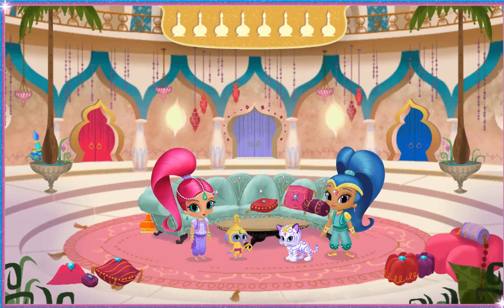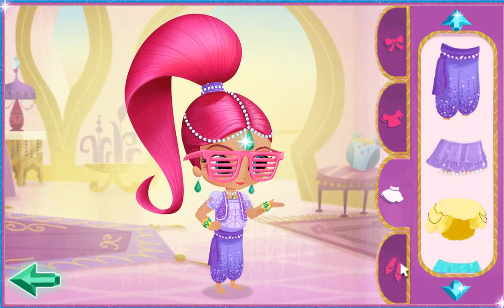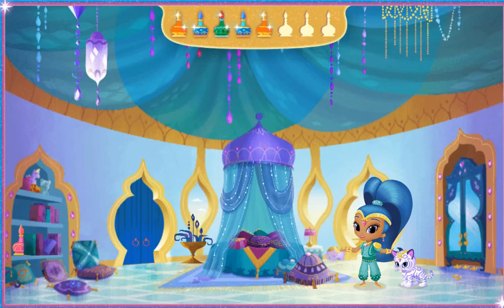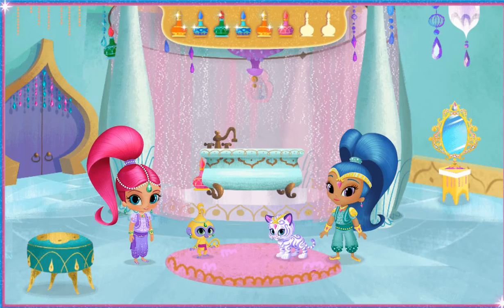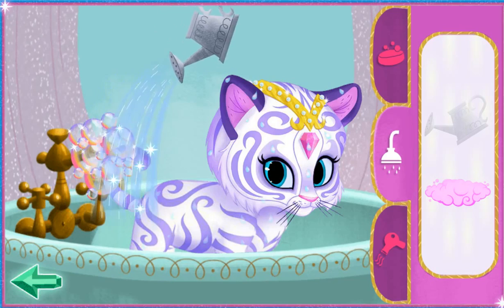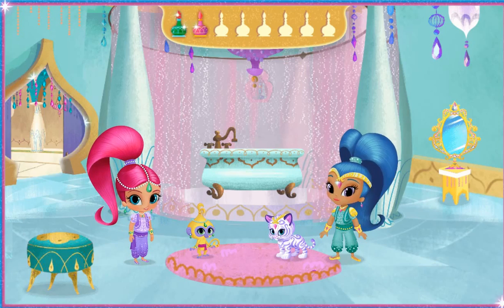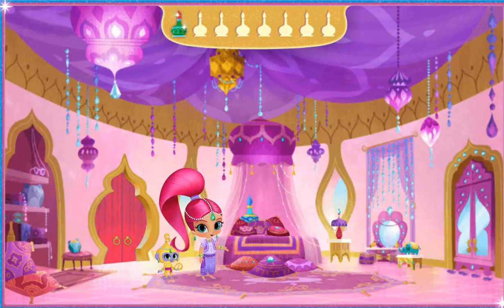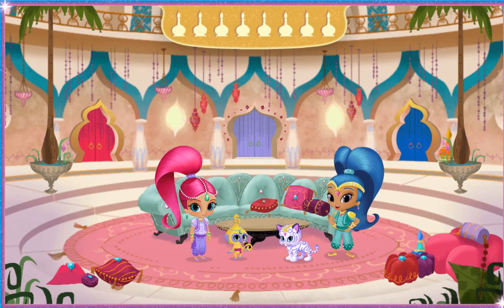Shimmer and Shine - Genie Palace Divine! all genie bottles